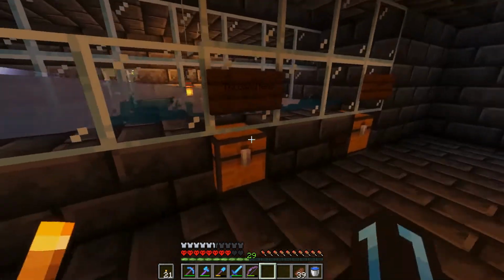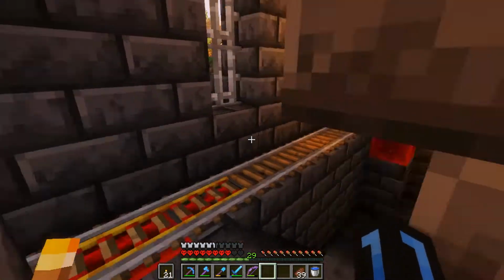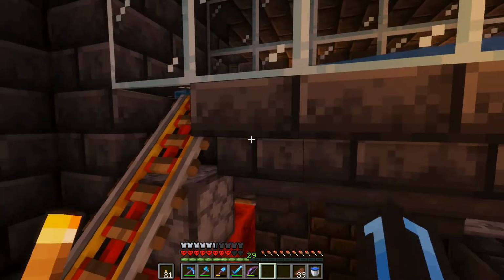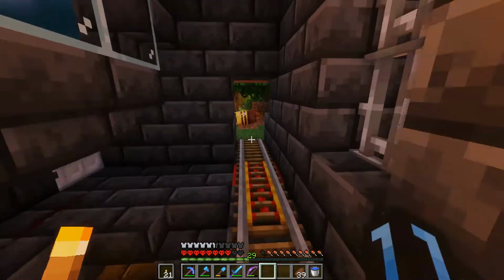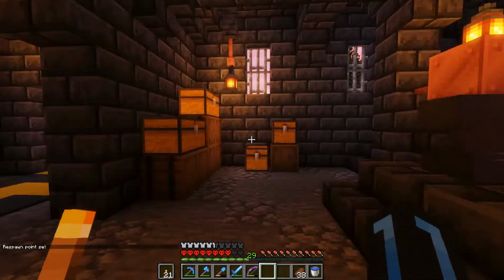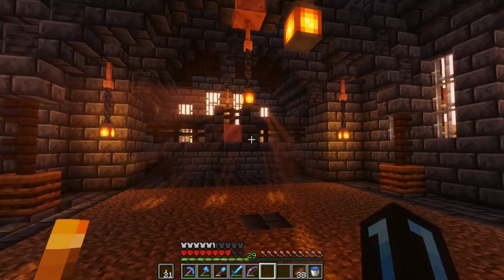Villagers & the Bees - Ultra Hardcore - Episode 4 - Minecraft Let's Play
This is a series where I play hardcore mode with natural regeneration disabled. (Effectively UHC) In this episode I continue the grind and build a villager breeder.

Mods:
Iris Shaders
- Replay Mod